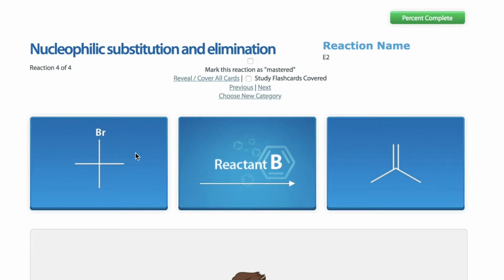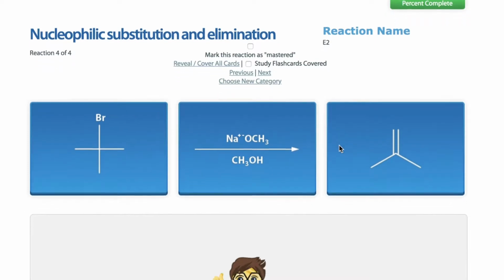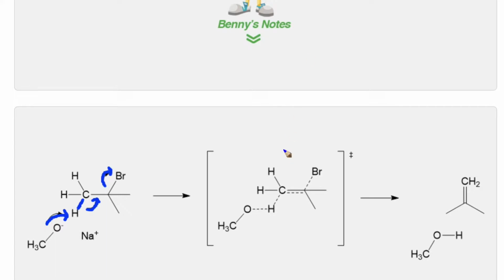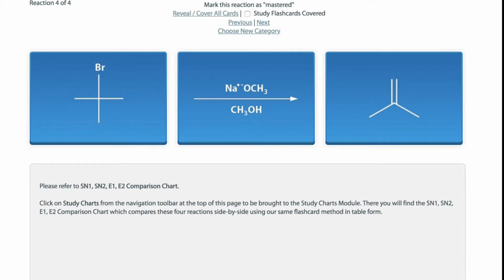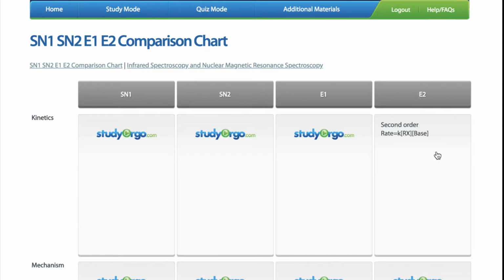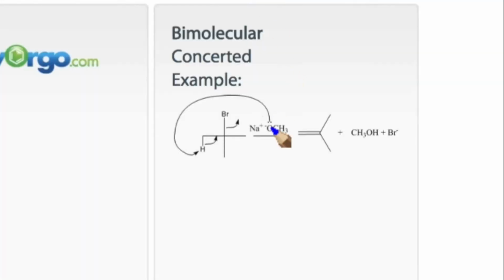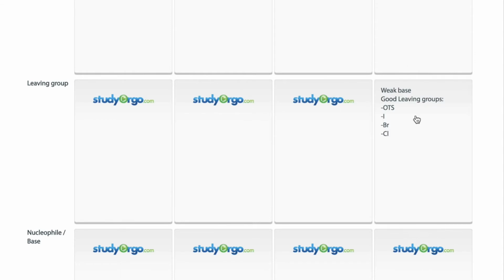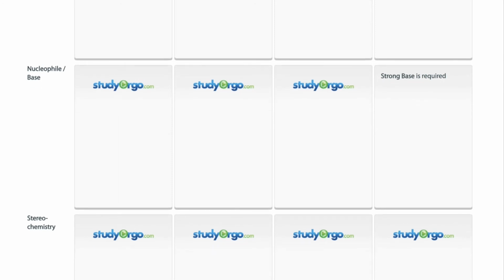E2 Reaction Mechanism Simplified - Organic Chemistry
In this video we describe the details of the E2 reaction mechanism.  This reaction is one of two elimination reactions discussed in Orgo1.  In this reaction, a strong nucleophile attacks an alpha carbon proton next to the leaving group carbon and forms a new C-C double bond while at the same time the leaving group is removed. The reaction is said to be concerted because as the nucleophile attacks the proton, the leaving group leaves at the same time.  This mechanism forms a transition state, which is theoretical and cannot be detected. The attack occurs on the opposite side of the leaving group and in an anti-periplanar geometry.  The use of a non-bulky base results in the Zaitsev product while the use of a bulky base results in the Hofmann product.